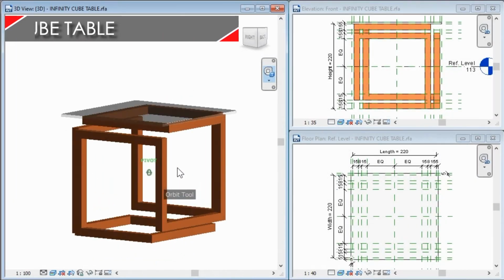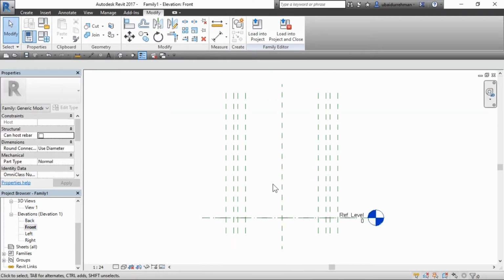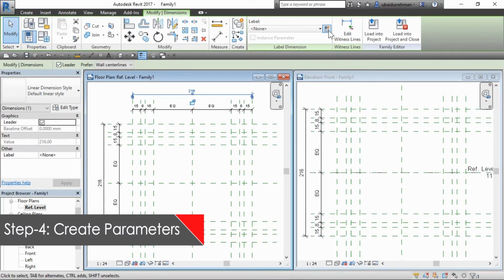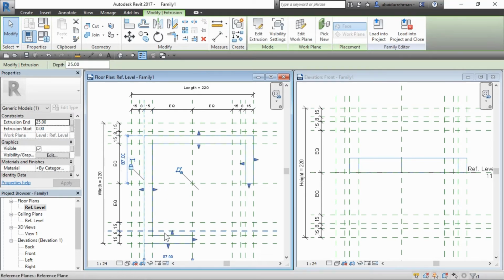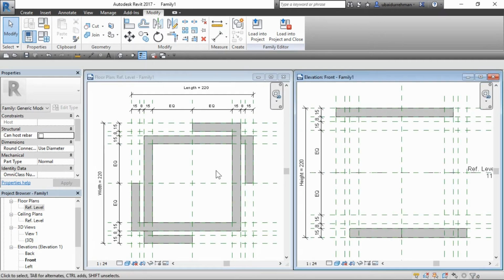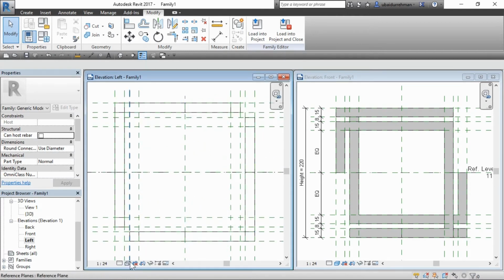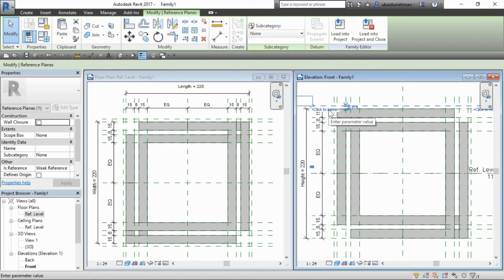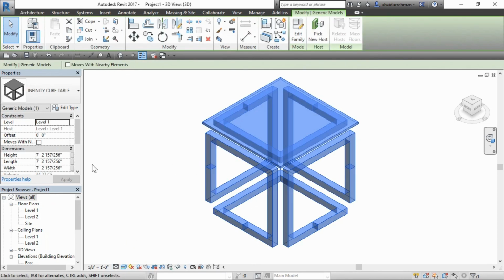Infinity Cube Table in Revit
This is a very simple step-by-step tutorial for beginners. I am going to model an Infinity cube table in Revit family editor. infinity cube seems graphically impossible shape but during modelling as a Revit family, I found it very easy. recently I made a video of modelling an infinity cube table in AutoCAD and I got too much appreciation and I got an Idea to model the infinity cube table in Revit family editor. I used lots of reference planes to complete this model and to make a solid frame I used solid extrusion command. This table can be used in an architectural project and a perfect example of BIM Modelling